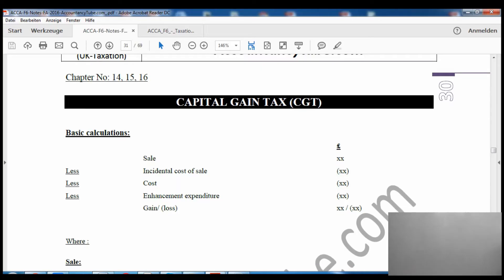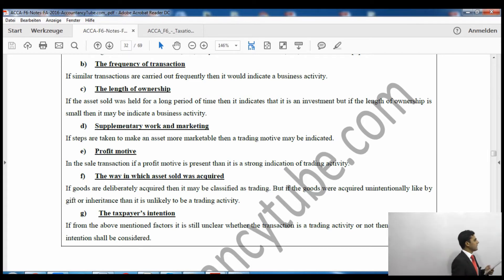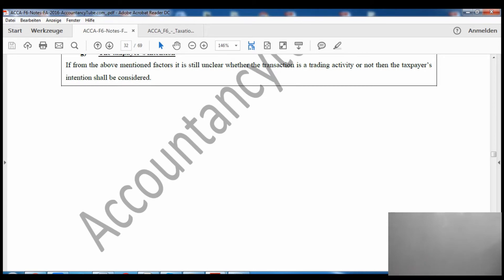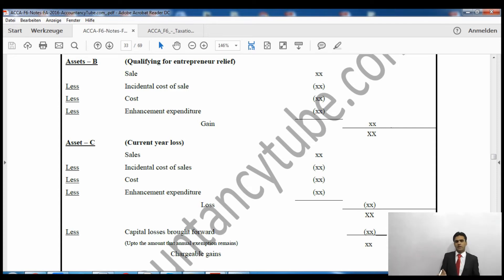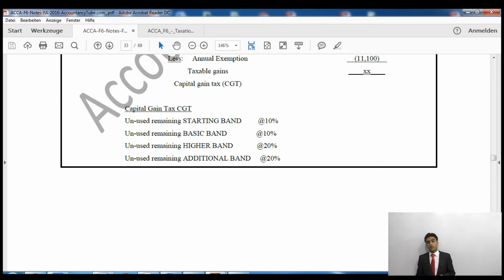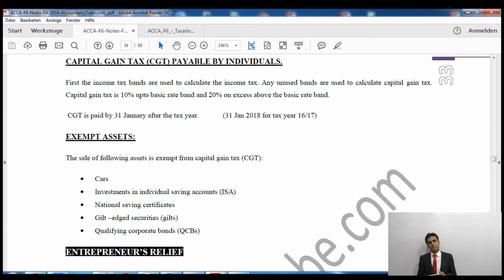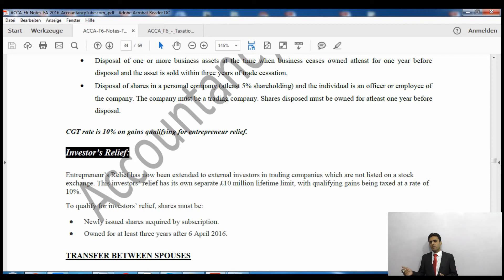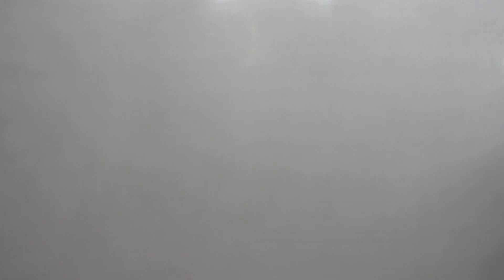ACCA F6 UK | Capital Gains Tax Baiscs | AccountancyTube.com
This is one of the series of Free lectures of ACCA Paper F6 UK Taxation.